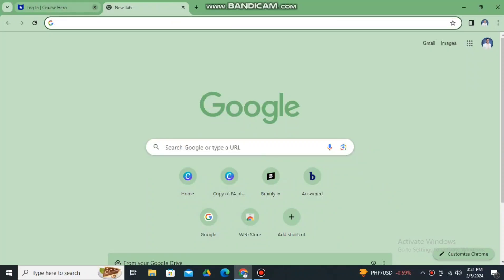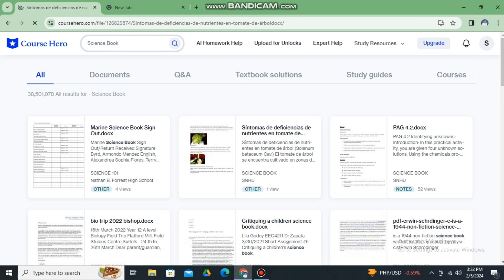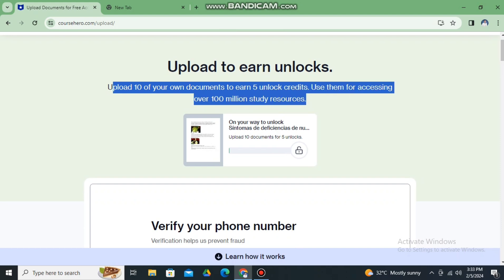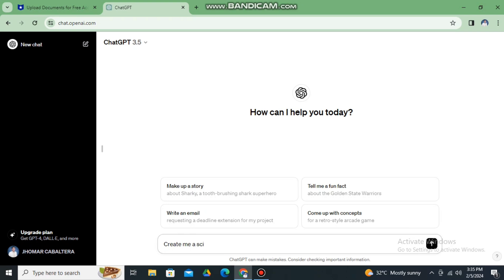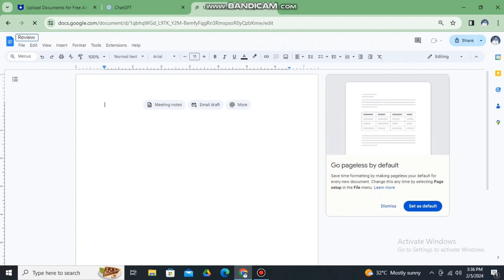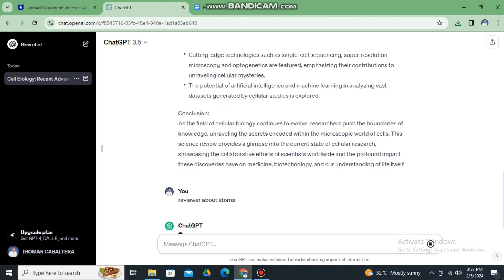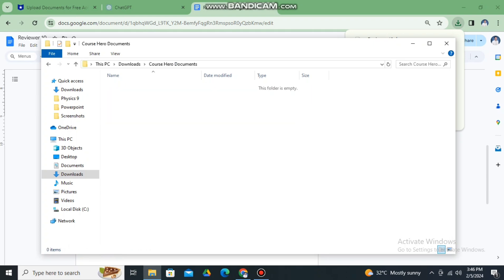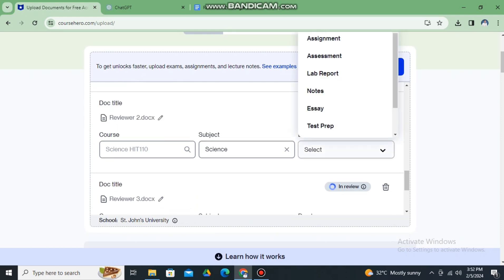How to UNLOCK UNLIMITED ACCESS to COURSE HERO using CHAT GPT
Good day everyone for today I will be teaching you on How to UNLOCK UNLIMITED ACCESS to COURSE HERO using CHAT GPT.

after doing the process you just need to waut for the approval. then you may repeat the process after.